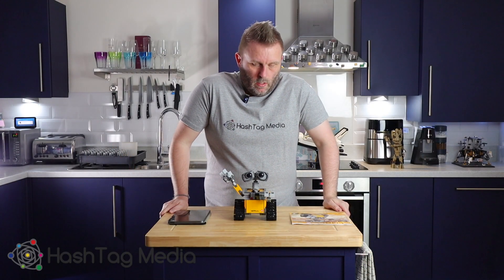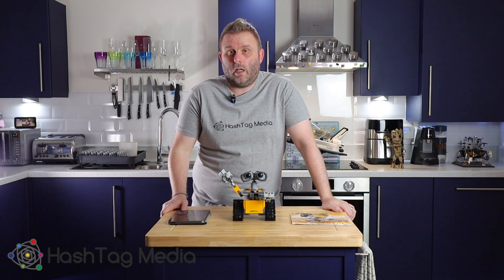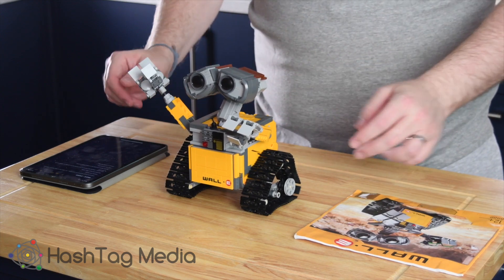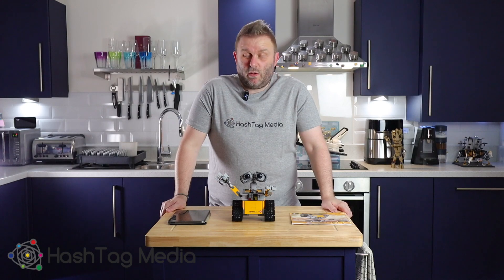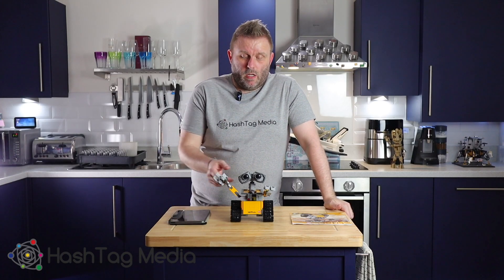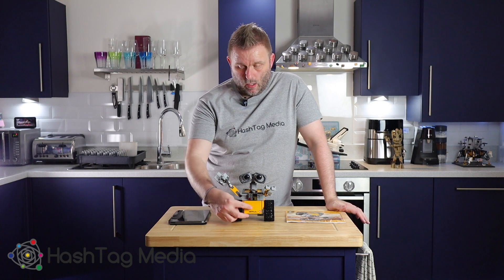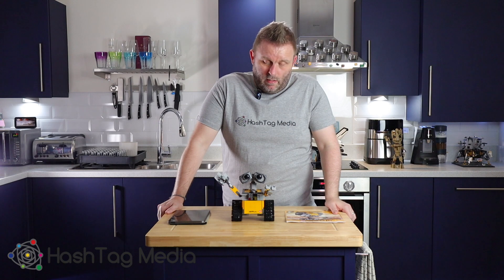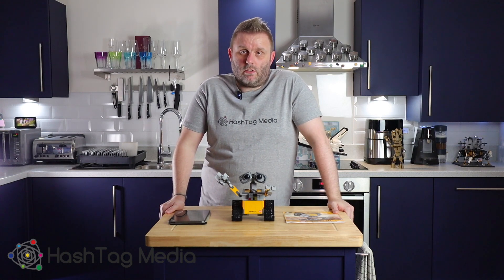AliExpress Cheap 'Fake' Lego Review - WALL E - 21303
Here is my review/experience of ordering and building the fake Wall E Lego set from Aliexpress.